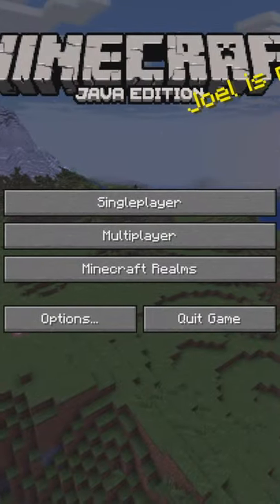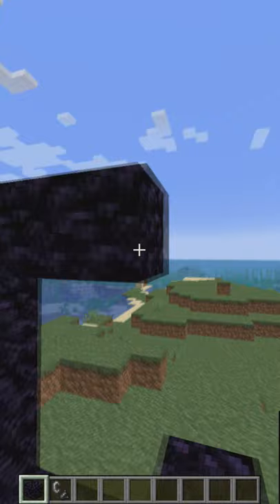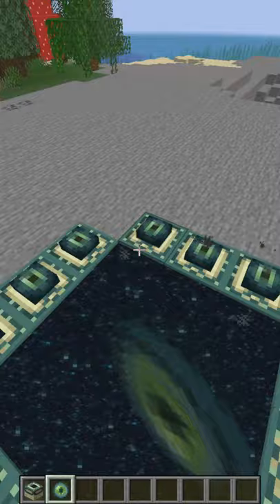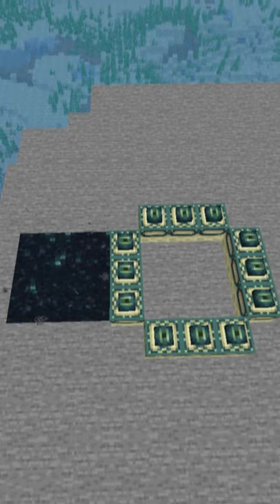HOW TO BUILD EVERY PORTAL IN MINECRAFT [NETHER, END, AETHER]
In todays Minecraft I want to show you how you can build the portals to Minecrafts Hell, Heaven and End.

Discord (it is a bilingual server. So go to the english talk channel because well logic lol):